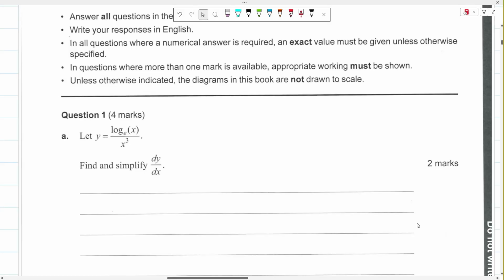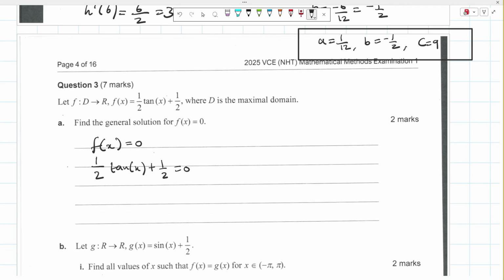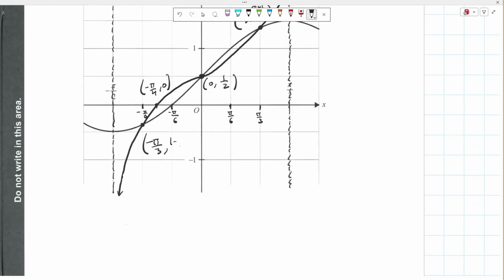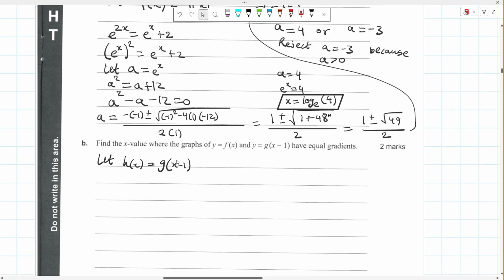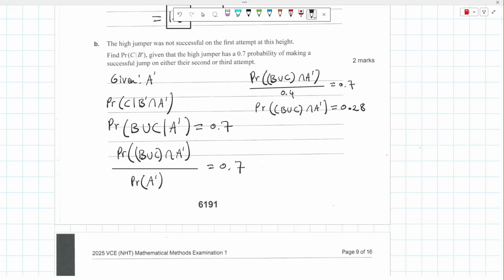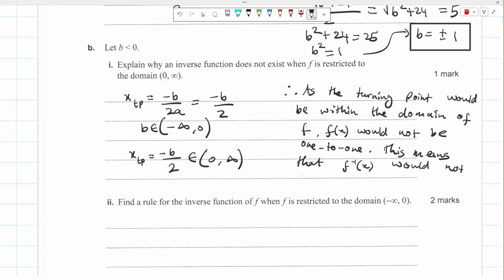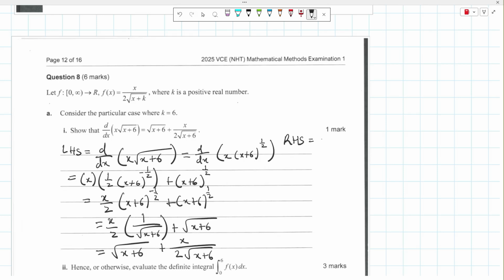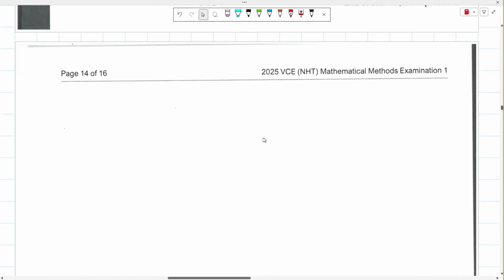2025 VCAA NHT Math Methods Exam 1 Suggested Solutions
Hey everyone! I hope everyone's exams went well (for those in the NHT curriculum). This is my shot at the 2025 methods NHT exam 1. Thanks!

THIS VIDEO IS NOT ENDORSED OR PROMOTED BY VCAA IN ANY WAY